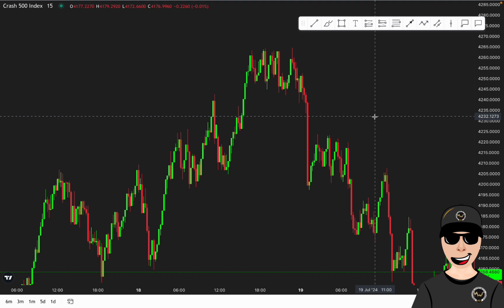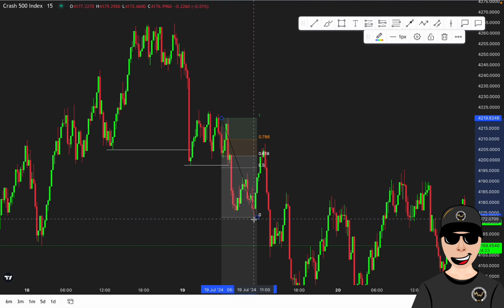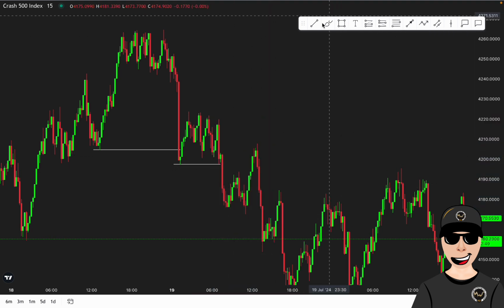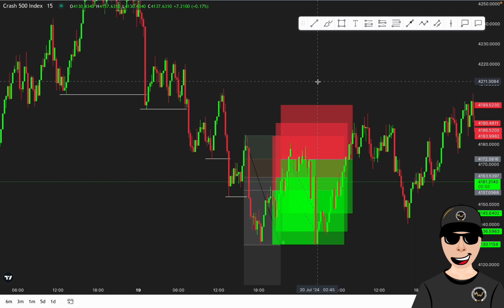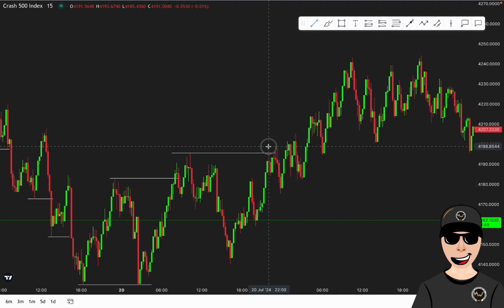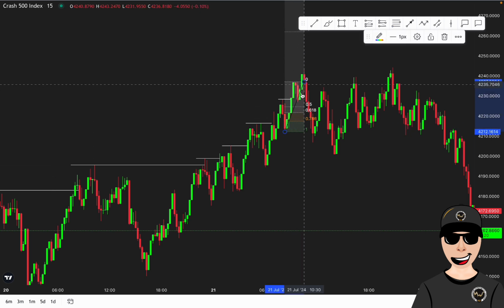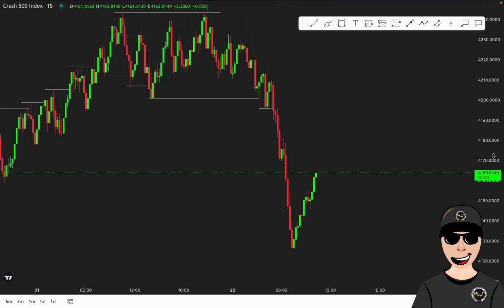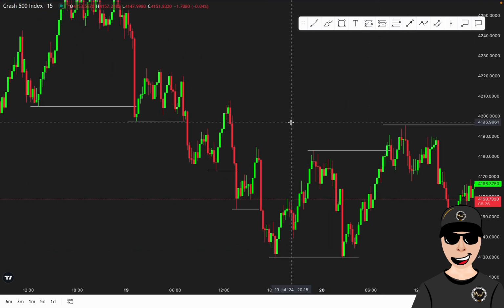Best Mechanical Strategy for Boom & Crash